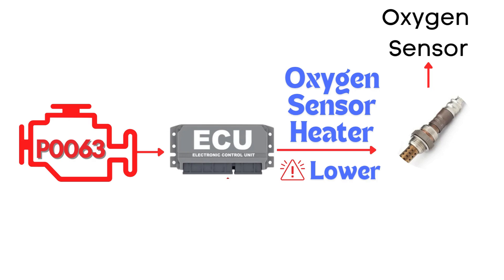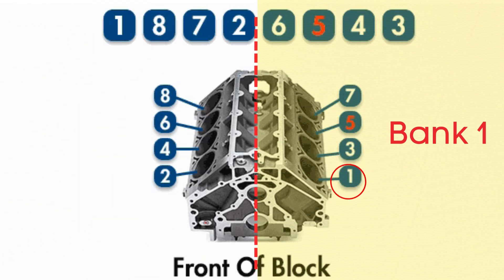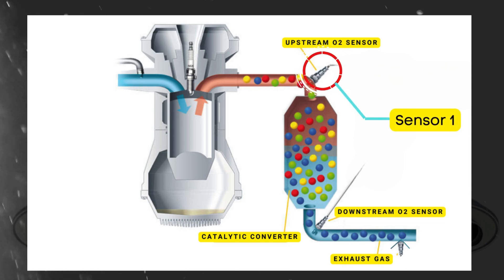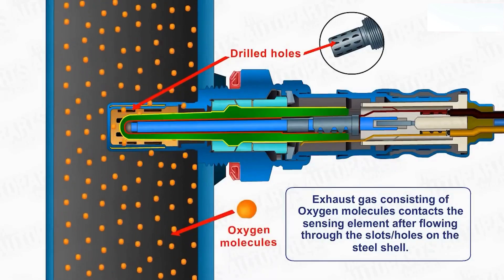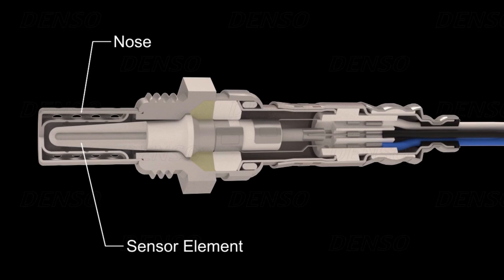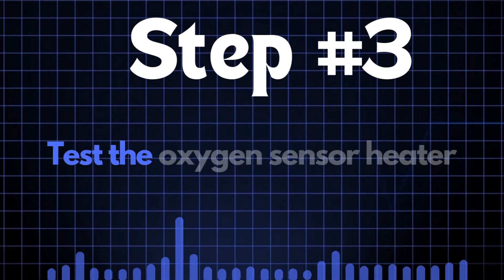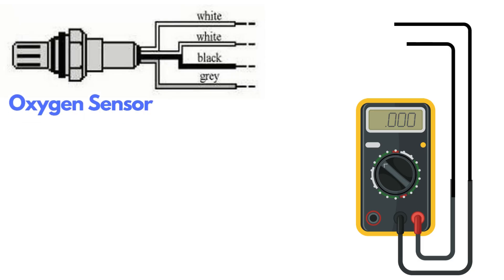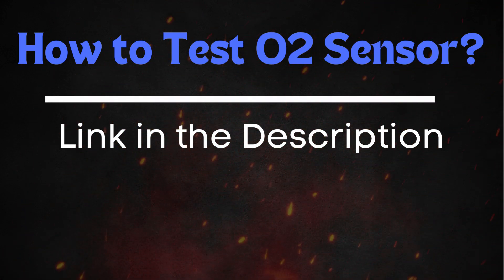How To Fix P0063? | HO2S Heater Control Circuit Low (Bank 2, Sensor 3)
In this video, we'll walk you through the process of diagnosing and fixing the P0063 error code, which relates to the HO2S (Heated Oxygen Sensor) Heater Control Circuit Low for Bank 2, Sensor 3.

Understand what the P0063 code signifies and why it’s important. This code indicates that the voltage in the heater control circuit for the oxygen sensor in Bank 2, Sensor 3 is lower than expected, which could affect the sensor's ability to reach the proper temperature for efficient operation.

Chapters:
00:00 - Intro
00:15 - What is P0063?
00:28 - What is Bank 2- Sensor3?
01:45 - What triggers P0063?
02:46 - How to fix P0063?